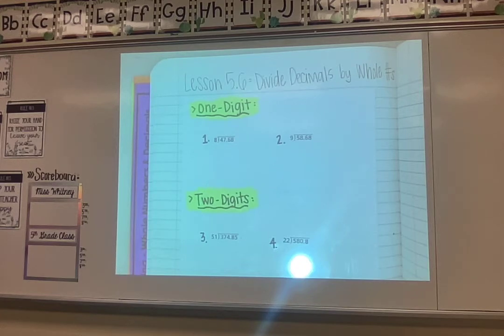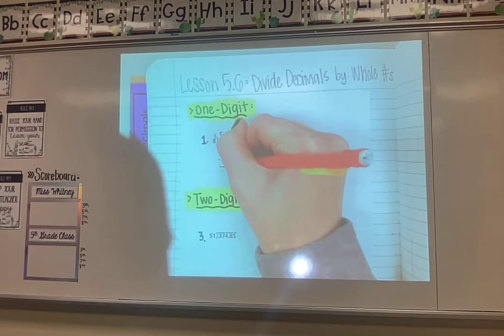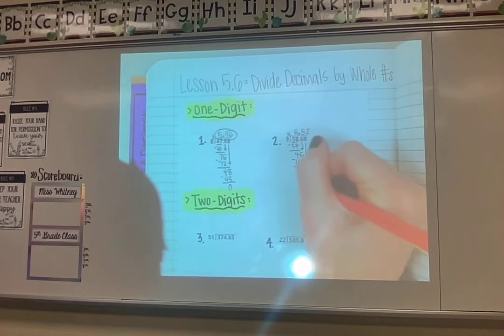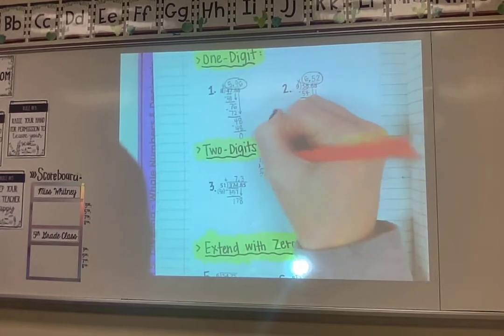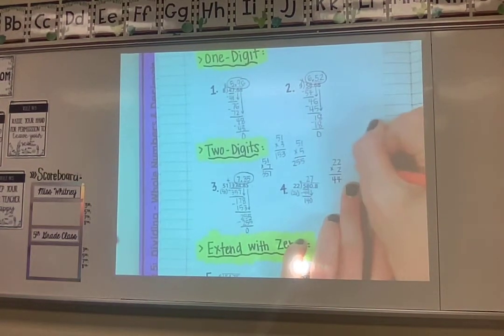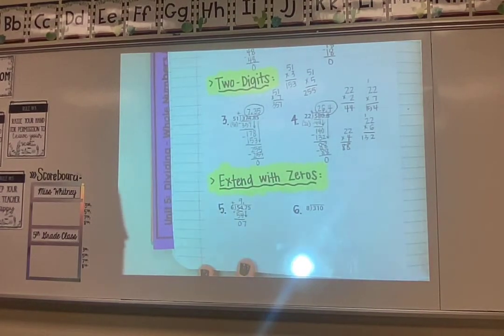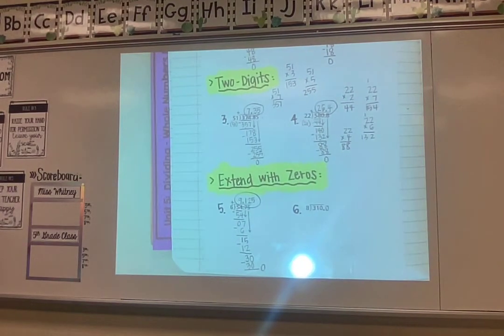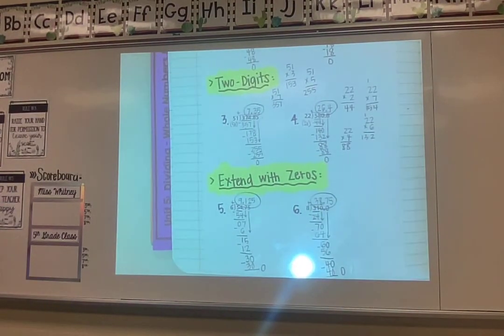Lesson 5.6 Video - Divide Decimals by Whole Numbers